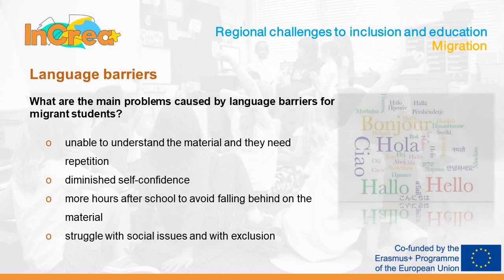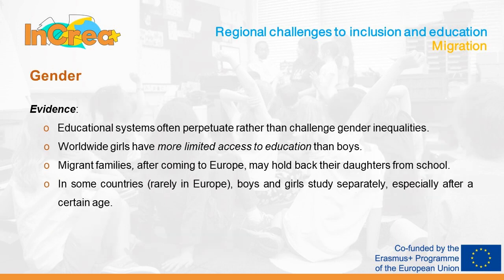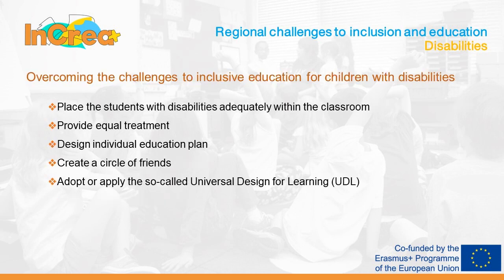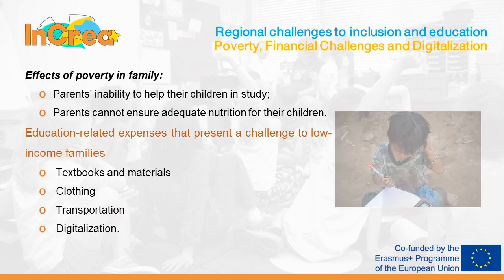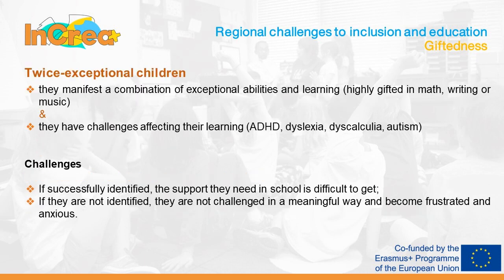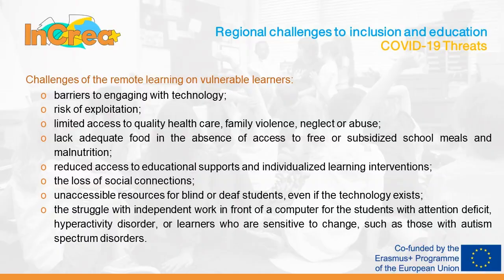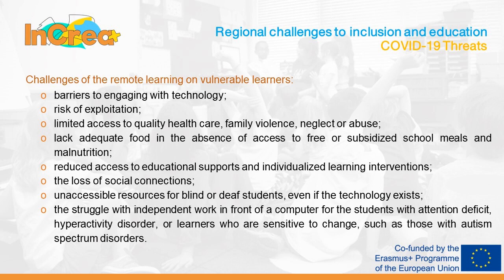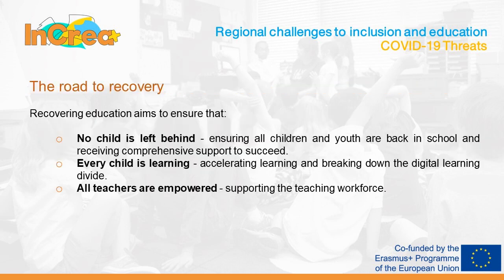InCrea Video Lesson 1